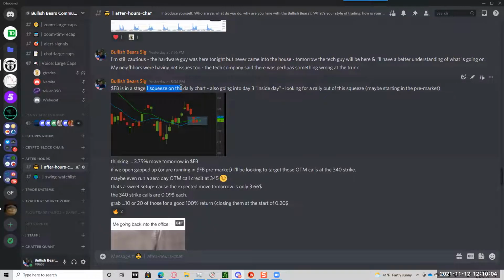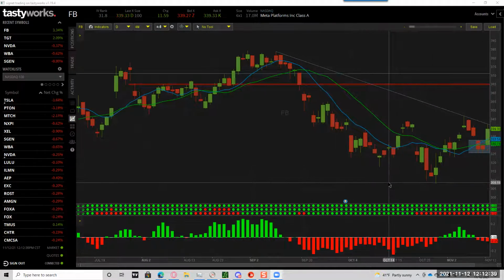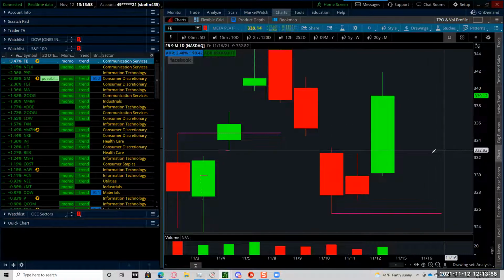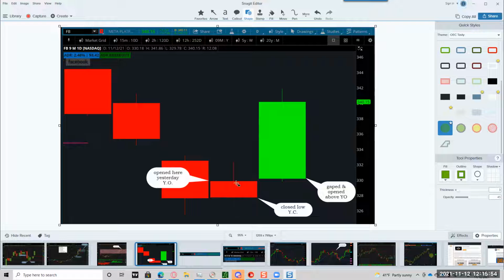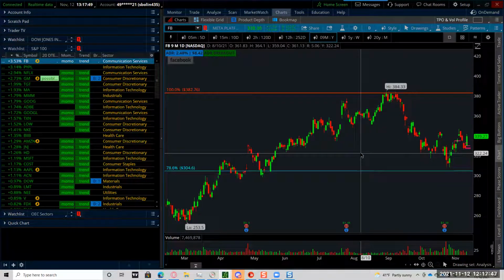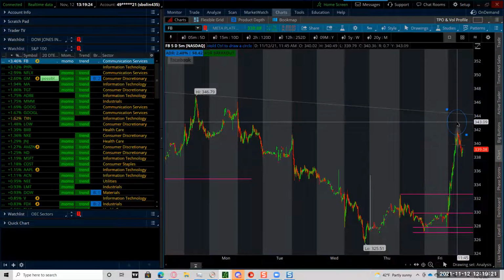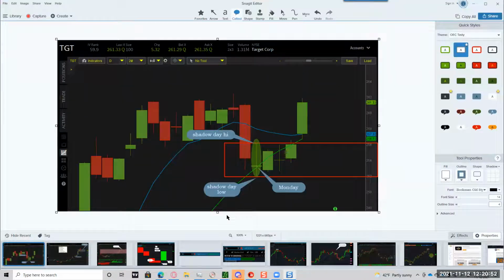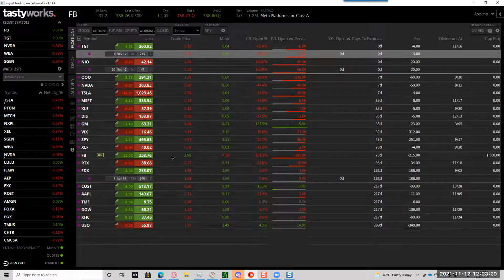Trade Recap | Market Movers | Day Trade | Stock Market | $FB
In this video Signet recaps a trade alert and a trade taken on $FB zeroday options trades.